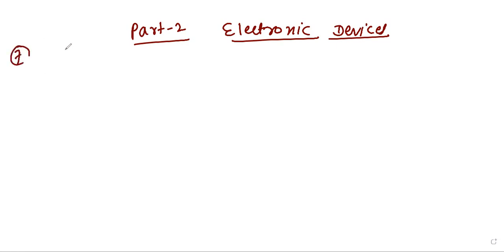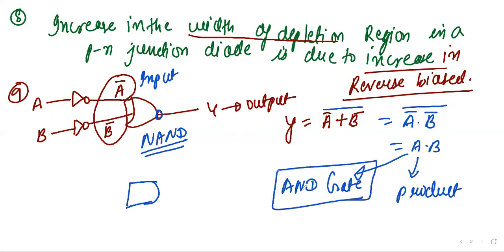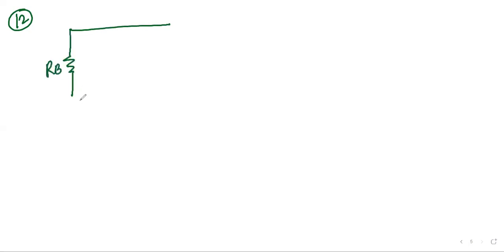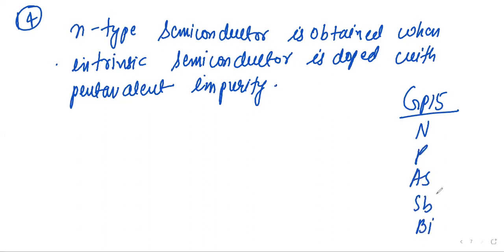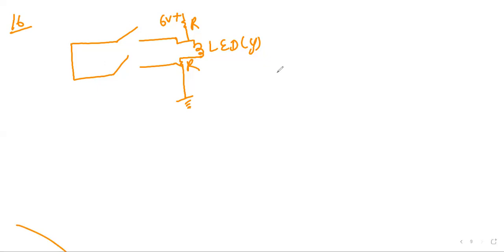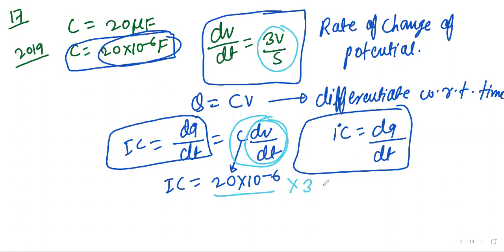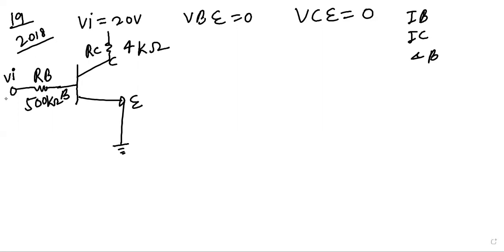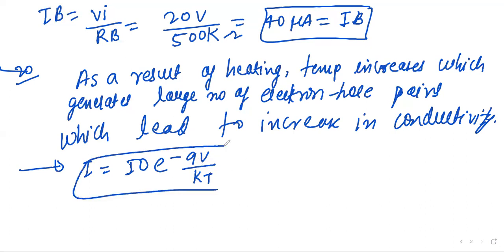ELECTRONIC DEVICES PART2 NEET PREIOUS YEAR NUMERICAL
ELECTRONIC DEICE PART2 NEET PREIOUS YEAR NUMERICAL

Welcome to Board Express by Manish Sir, where we simplify Class 12 Physics Chapter 14 – Semiconductor Electronics in just 40 minutes. This session covers important questions, concepts, and numericals crucial for CBSE Board Exam 2025. Get a quick revision with MCQs, assertion-reason, and previous year questions (PYQs) to boost your Physics board exam preparation.

Topics Covered in This Session:
✅ Semiconductor Basics
✅ Intrinsic & Extrinsic Semiconductors
✅ PN Junction Diode & its Characteristics
✅ Semiconductor Devices (LED, Photodiode, Solar Cell)
✅ Logic Gates & Digital Electronics
✅ Important Questions & PYQs for Class 12 Boards

📚 Full syllabus revision for Physics, Chemistry, Maths & Biology
🎯 One-shot revisions, quick tips & last-minute strategies
💯 Important NCERT questions, PYQs & high-scoring topics
📖 Latest paper patterns, exam analysis & expert guidance
🏆 Live sessions, marathon classes & doubt-solving